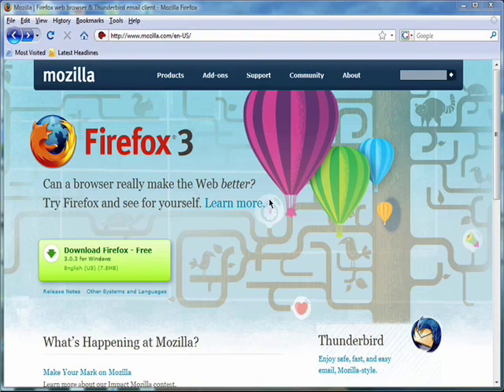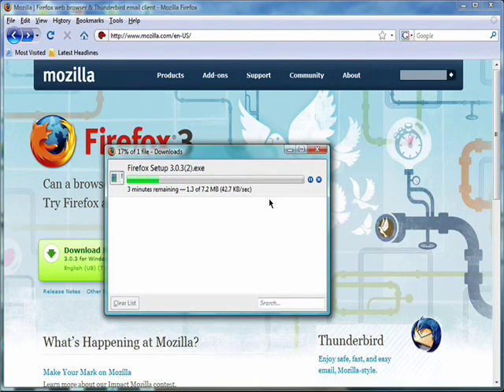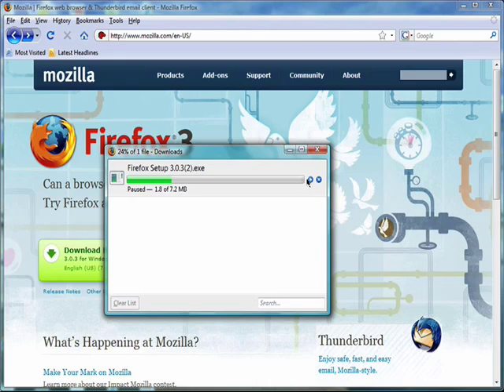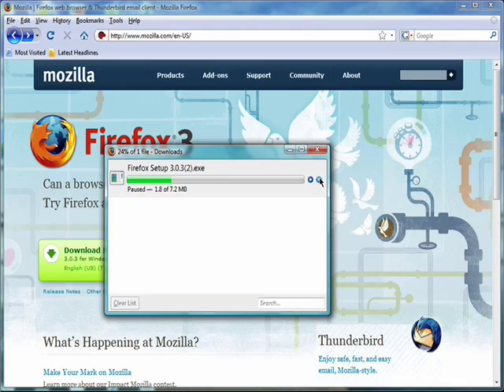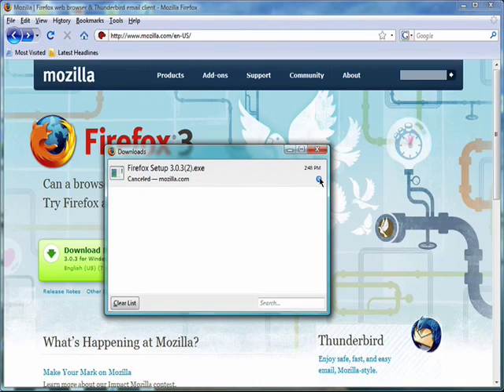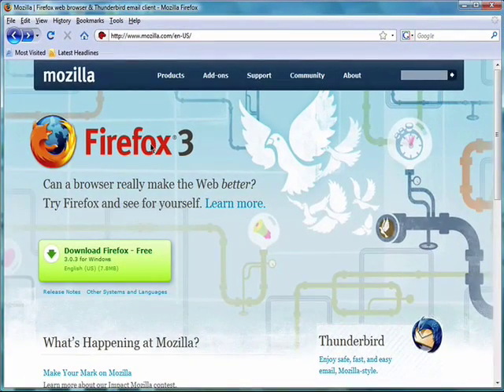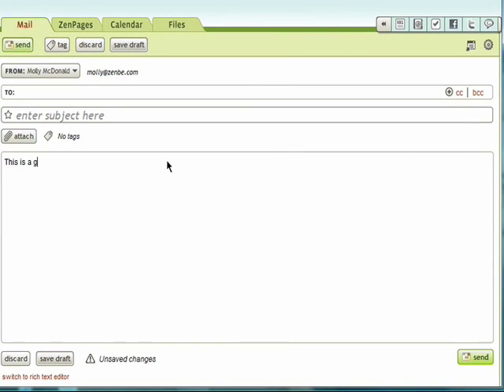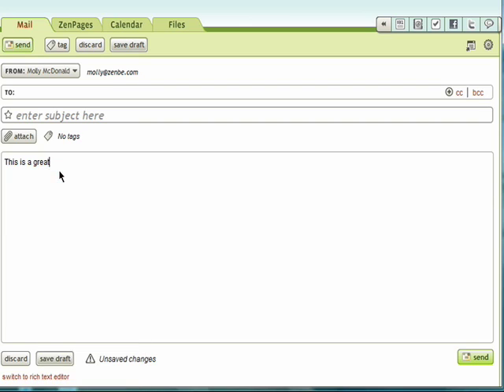Successfully manage your downloads in Firefox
You can pause and resume downloads and even pick up downloads where you left off should a power outage or computer crash cut them off prematurely.  A Internet tutorial by butterscotch.com.